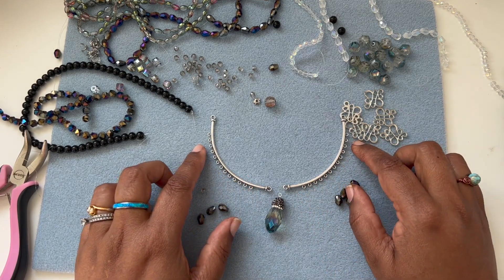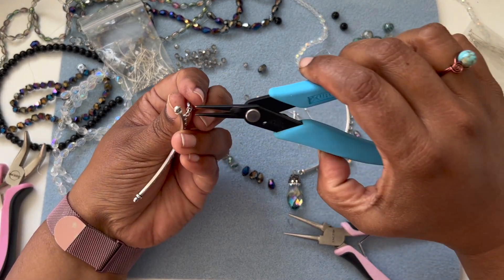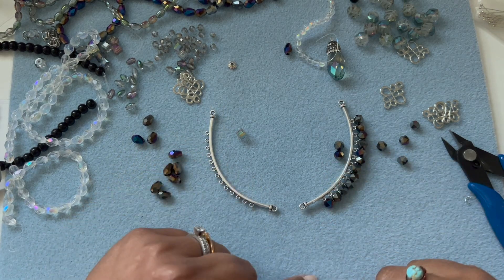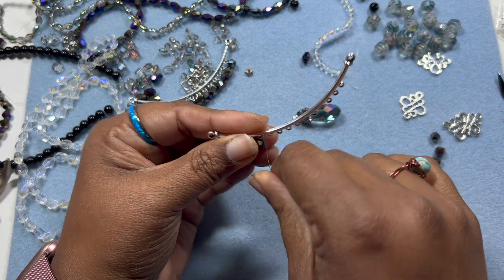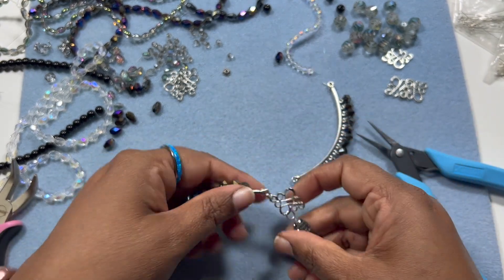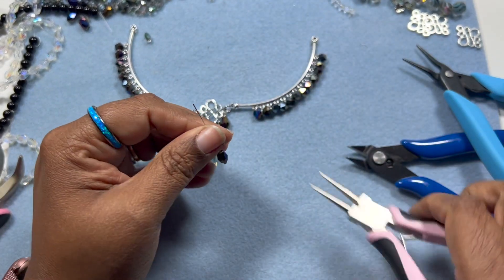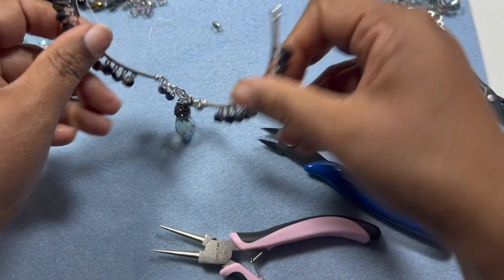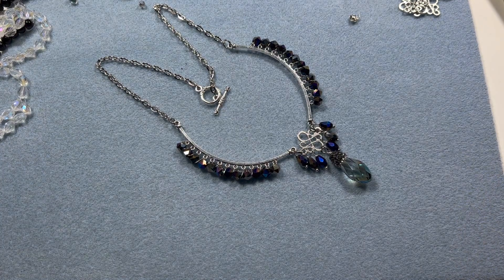Designing with GGC's Treasure Bag #4 A Butterfly Necklace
You can Buy the bag here

Join this Facebook group to share pictures and details about your beading projects ..

Aishusdiy

Aishudiy